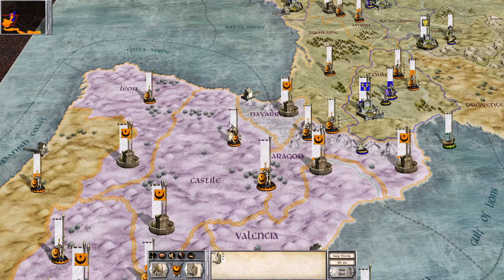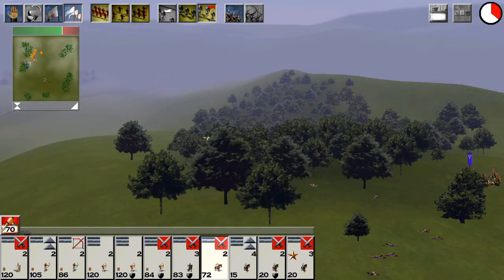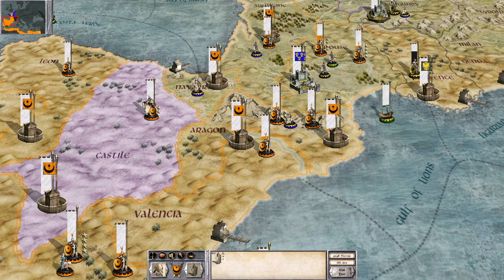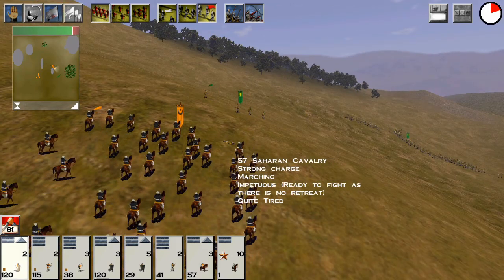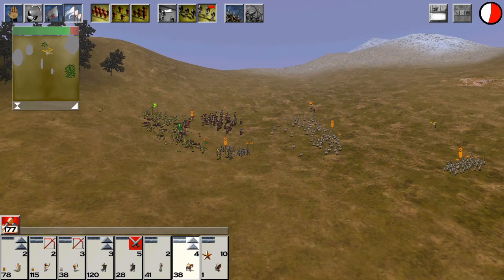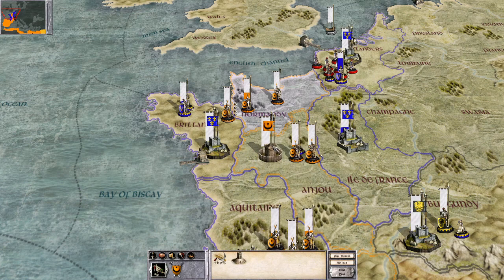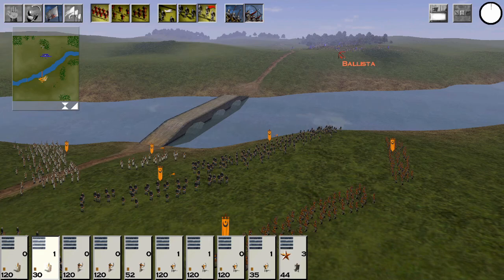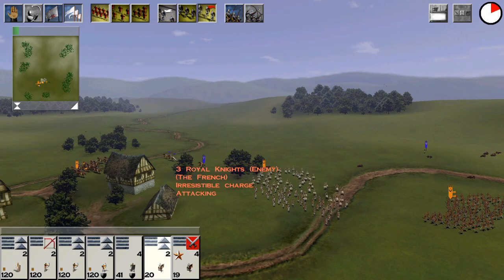Medieval I Total War: Almohads Part 5. Battle and Bad Omens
I continue my rampage through France, coming to the gates of Paris itself! But the Italians continue their raids, and one slip-up threatens disaster. And the Egyptians are planning a counter-attack.

(Please note this is an unofficial gameplay video and is not endorsed by SEGA or the Creative Assembly in any way. For more information on Total War, please